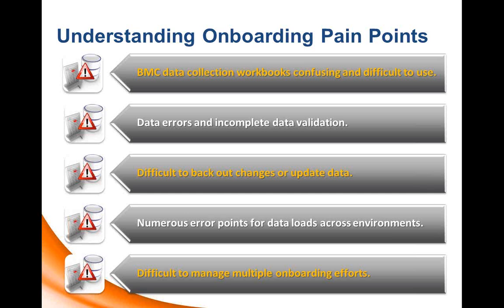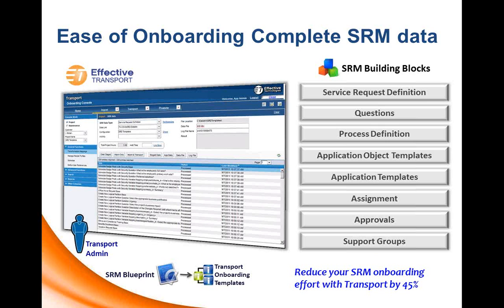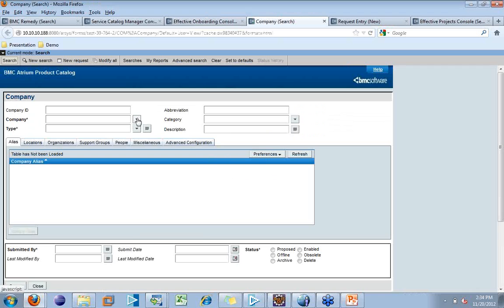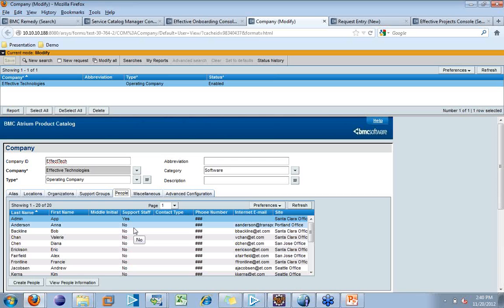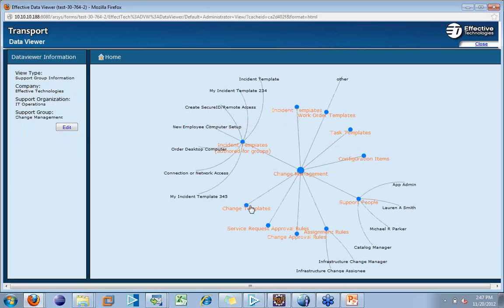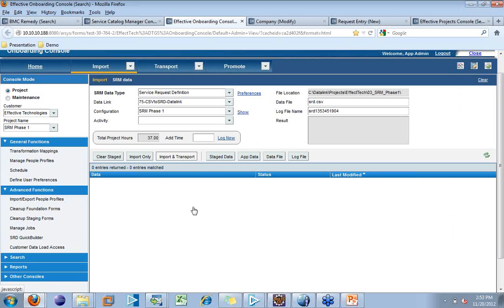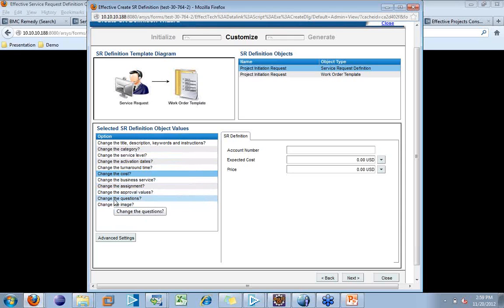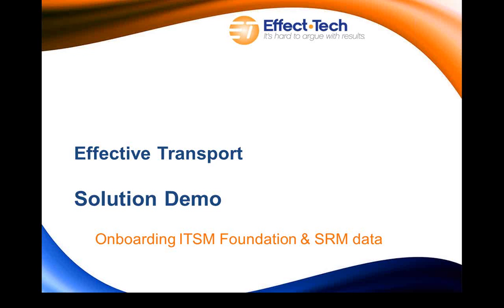Webinar - Transport for BMC ITSM -- WWRUG2012 Product of the Year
Speed up implementation and slash costs, by as much as 30%, with Effective Transport for ITSM. It's designed for enterprise companies seeking ITIL maturity, as well as global outsourcers looking for tools that lower their ITSM cost profile.

Just some of the capabilities Effective Transport adds to BMC Softwares standard tools: fast, straightforward foundation data gathering. Ability to load and reload changes to your organization or customer's data. Better activities management by project phase or by customer.

Better tools, faster deployment times. Look for effective solutions from the company that provides effective tools.nd SRM catalog data with Effective Transport.   The Transport solution streamlines your data on-boarding and reduces the effort by an average of 30%.   Watch this webinar replay that highlights the features of Transport to onboarding ITSM Foundation data, CMDB data,  and now SLM data.

Watch the webinar replay to learn more and see why Effective Transport won product of the year at WWRUG 2012.